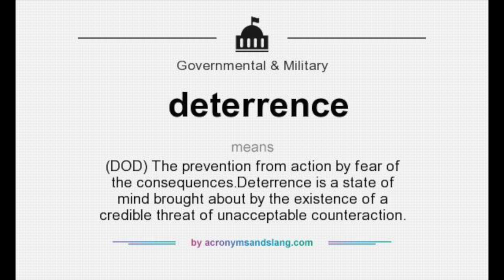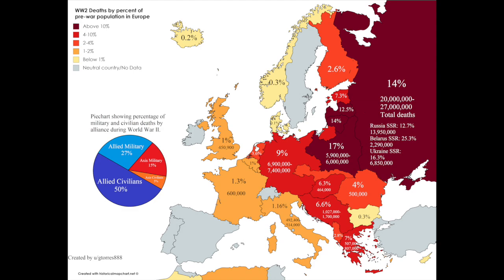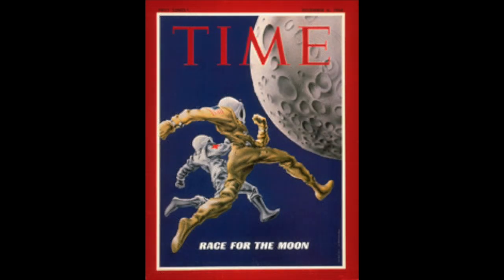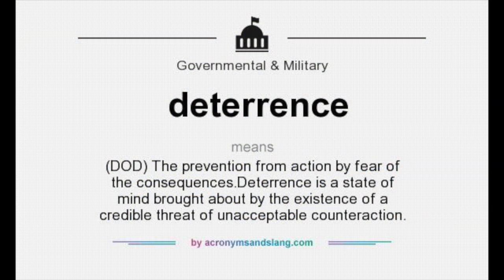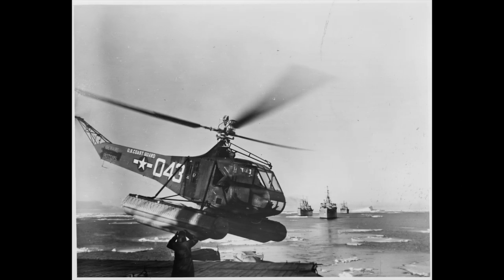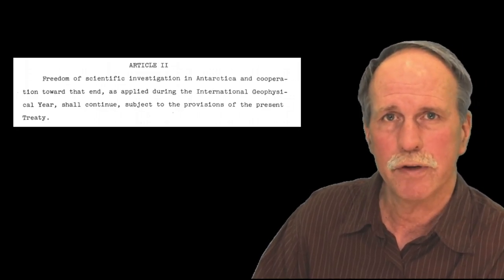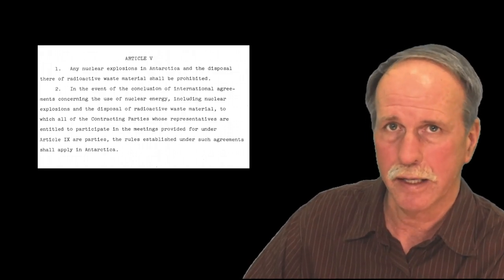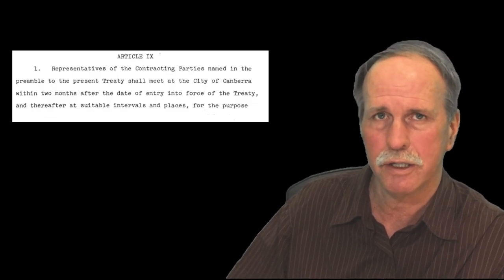Antarctica and the Antarctic Treaty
Antarctica, the Antarctic Treaty, and the Cold War.  Bob the Science Guy discusses the origins of the Antarctic Treaty and goes over it section by section. The Antarctic Treaty was the first major arms limitation treaty between the Soviets and the US.